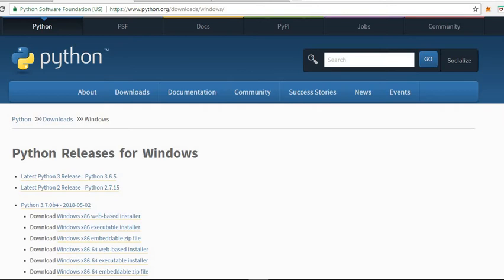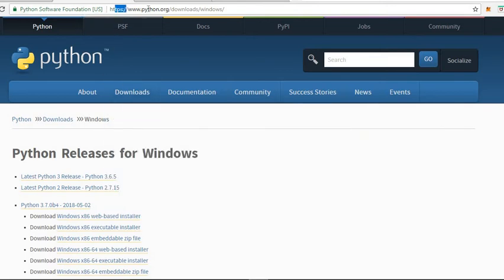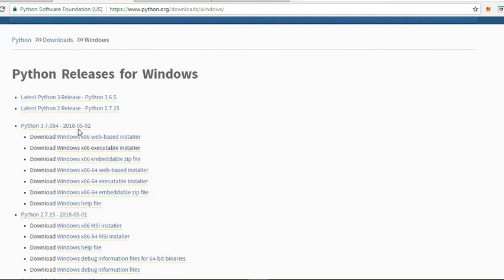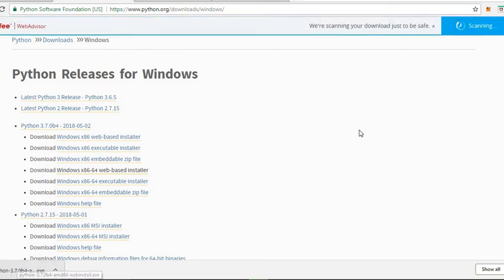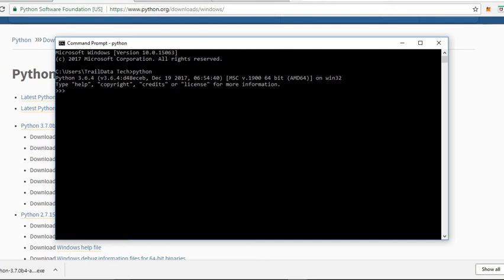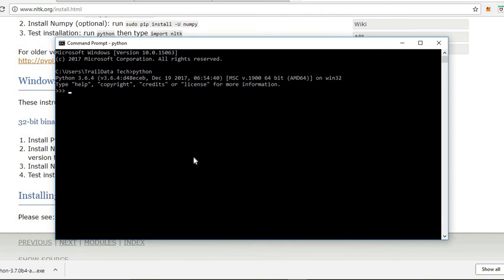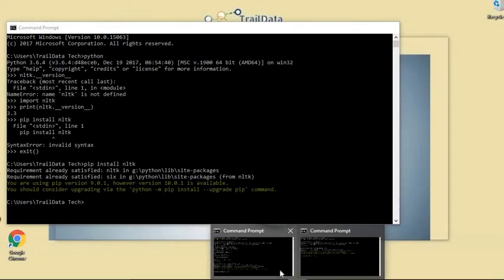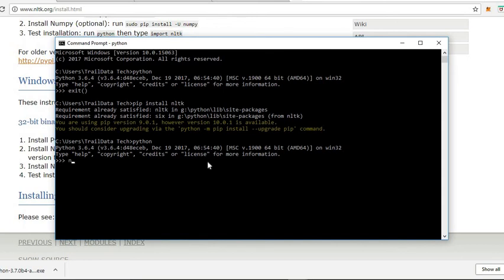Installing Python and NLTK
Having Python installed on your system is the prerequiste to make use of rich libraries that offer diverse functionality in the area of text mining , processing.On top of that we have to install Natural Language toolkit to make use text processing capability using Python.